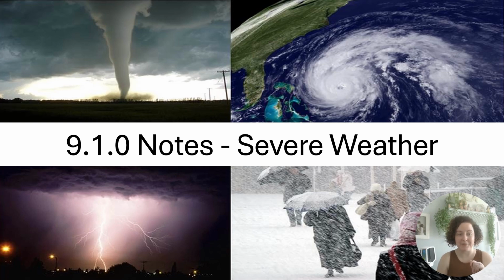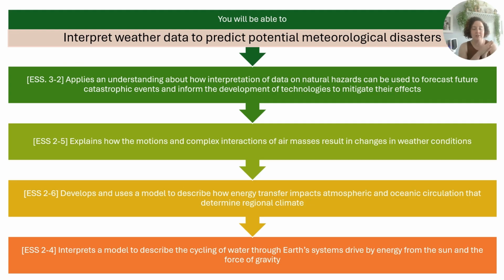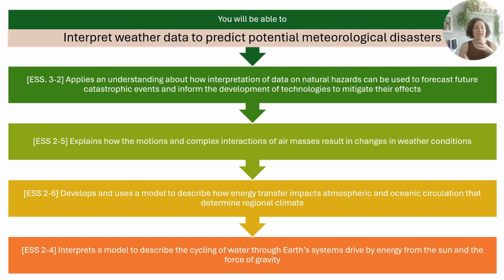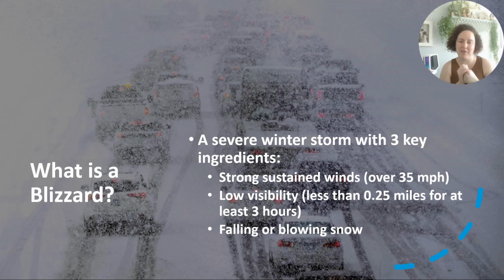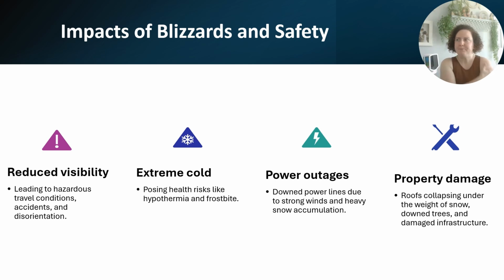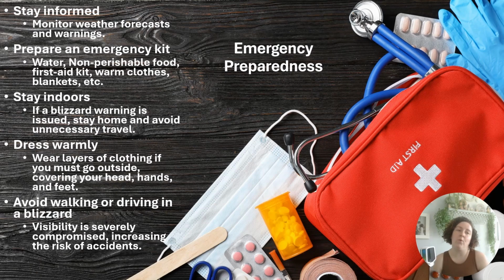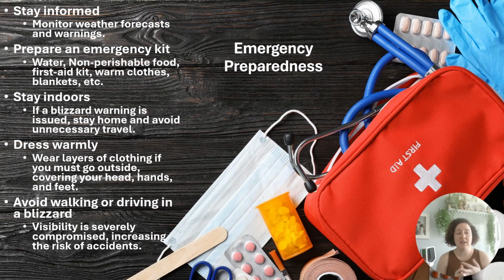9.1.0 Notes - Severe Weather [Part 1 Winter Storms]